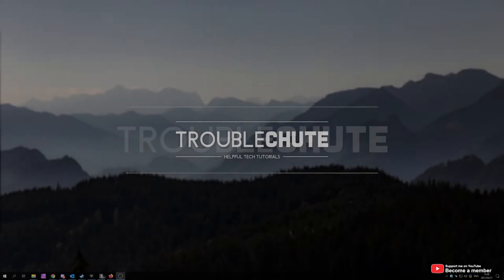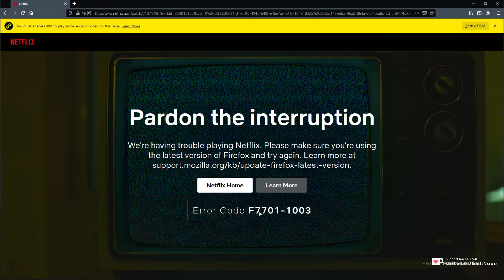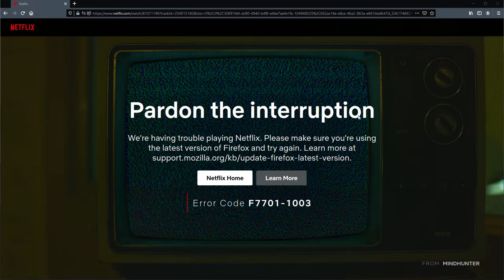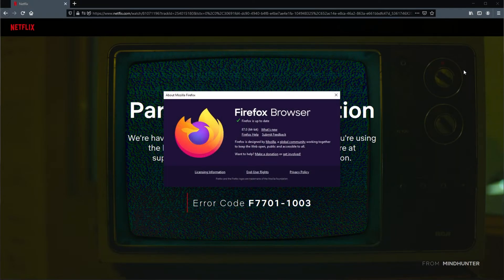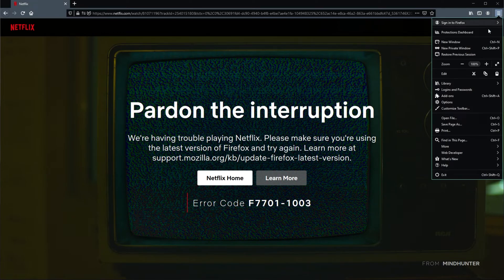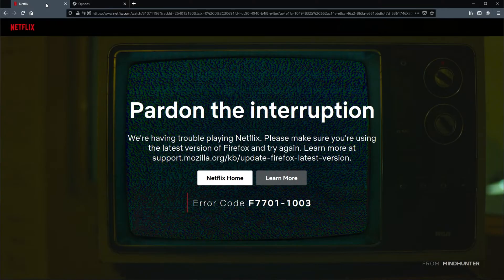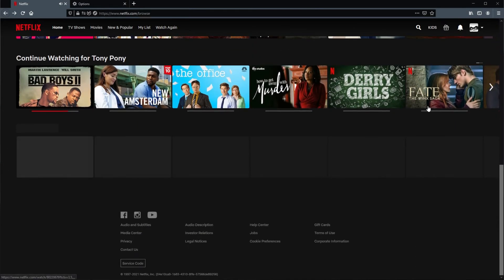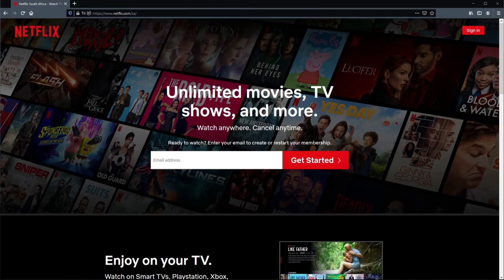Fix Netflix F7701-1003 Error | Easy Firefox Solutions Full Guide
Seeing Error F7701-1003 or "You must enable DRM to play some audio or video on this page"? Well, this is a DRM issue with Firefox. This video shows you some solutions to get Netflix to work properly again. By the end, you should be able to watch your favourite shows and movies again.

Timestamps:
0:00 - Explanation
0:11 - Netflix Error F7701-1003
0:34 - Reboot
0:41 - Updating Firefox
1:05 - Enabling DRM controlled content
1:49 - Clearing cookies
2:06 - Use another browser